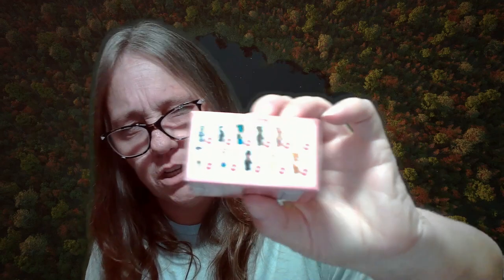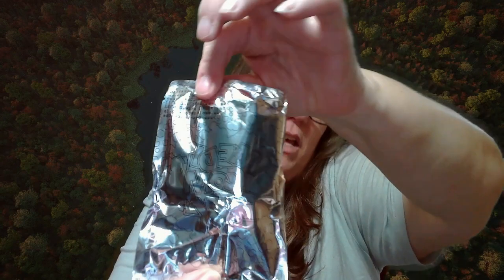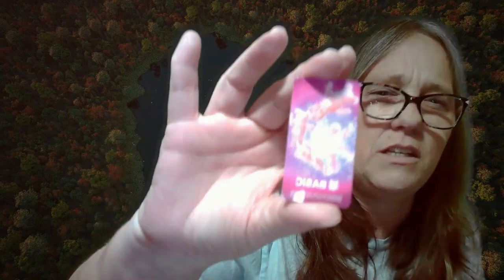MAMA J RIPS OPEN A SERIES 45 BRICKBEAR BRICKBE@R